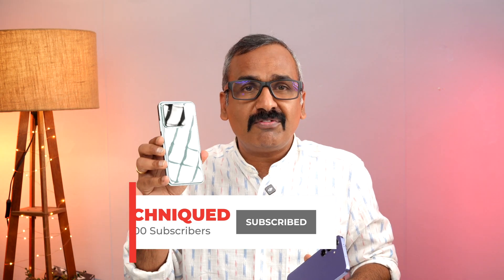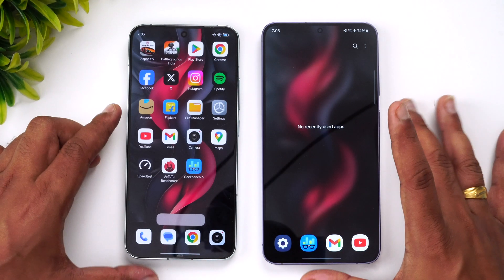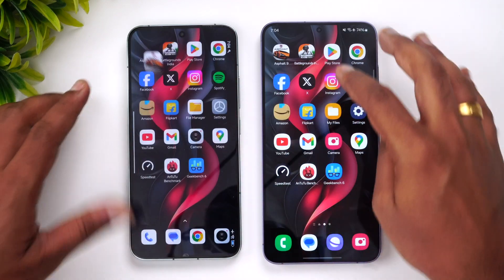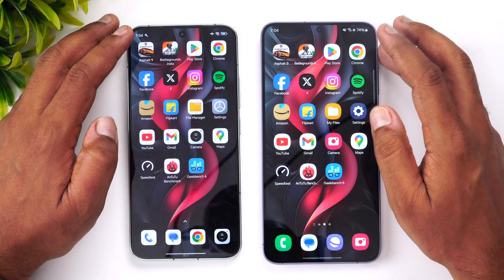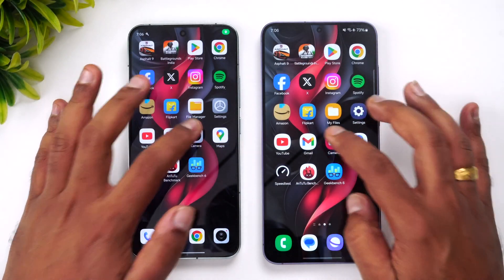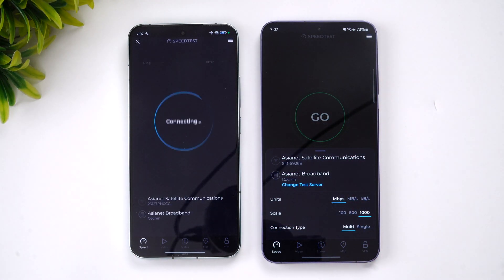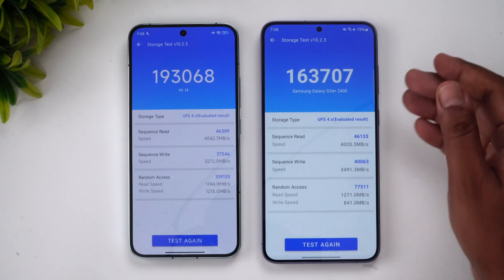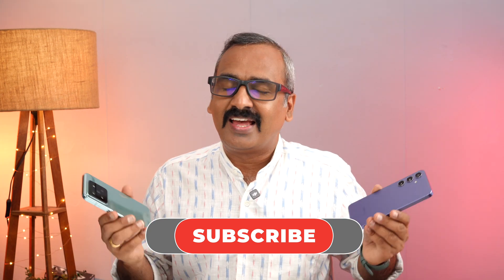Xiaomi 14 vs Samsung Galaxy S24+ Speedtest Comparison, AnTuTu, Geekbench